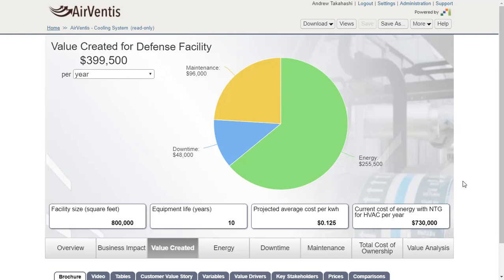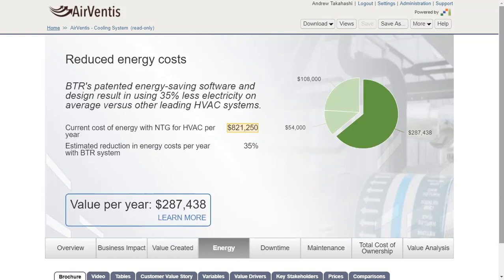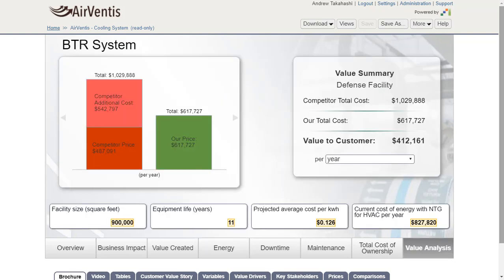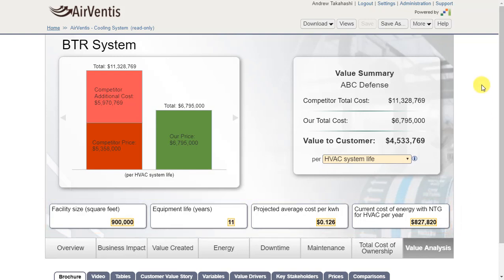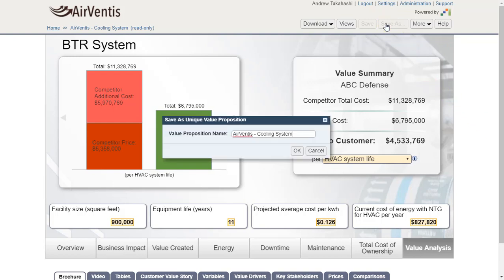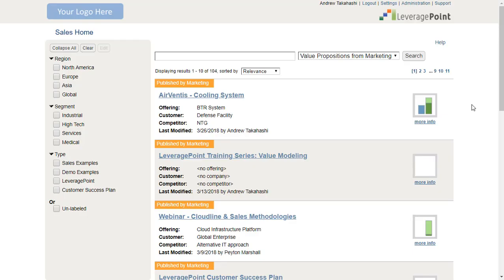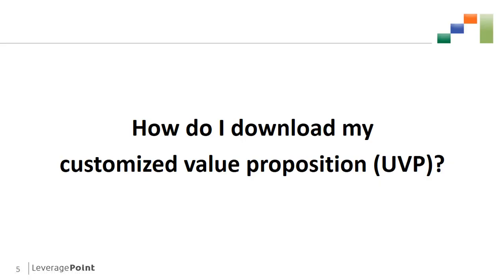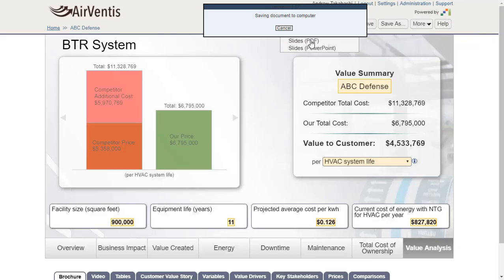Value Proposition FAQs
This video covers some Value Proposition FAQs, specifically:

 - How do I customize a Value Proposition?
 - How do I save my customized value proposition (UVP)?
 - How do I find my customized value proposition (UVP)?
 - How do I download my customized value proposition (UVP)?